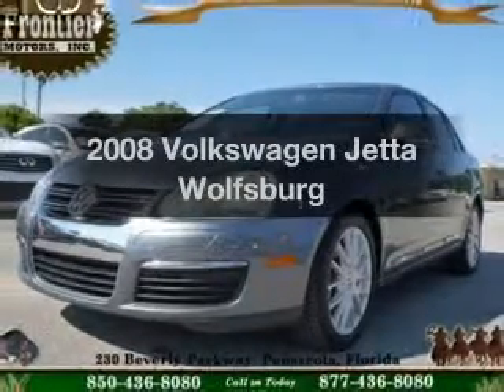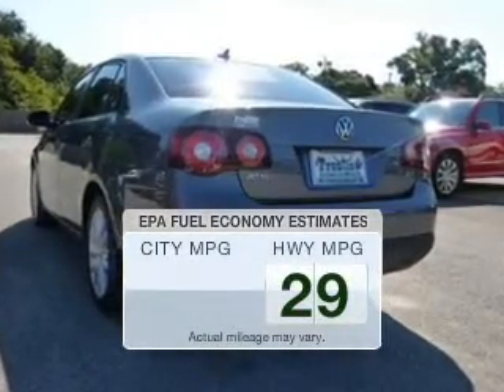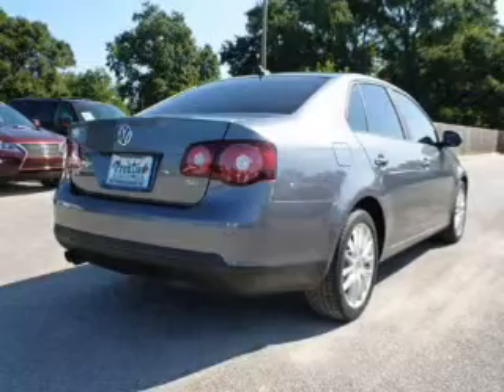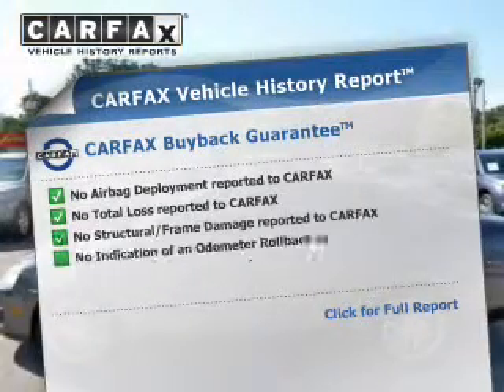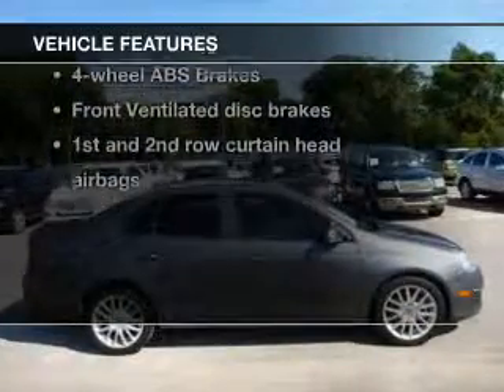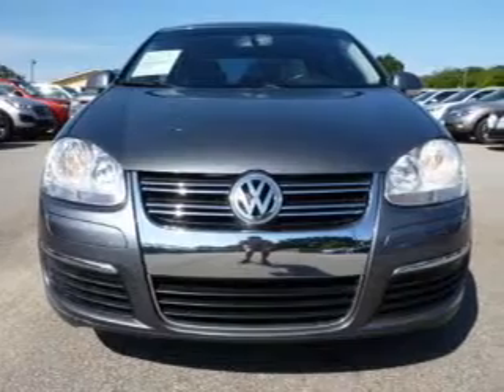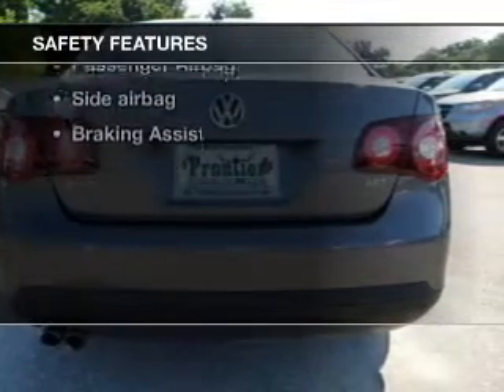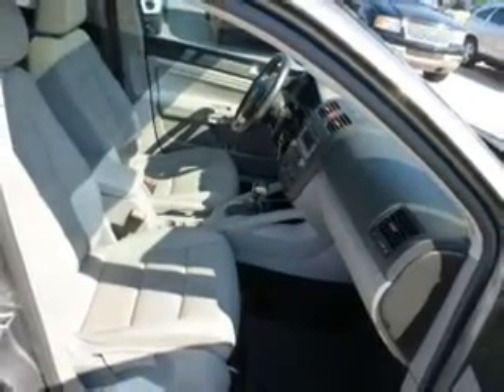2008 Volkswagen Jetta - Pensacola FL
Year: 2008
Make: Volkswagen
Model: Jetta
Trim: Wolfsburg
Engine: 2.0 liter inline 4 cylinder 16 valve
Transmission: 6-Speed Automatic
Color: Platinum Gray Metallic
Mileage: 72358
Address:
230 Beverly Parkway